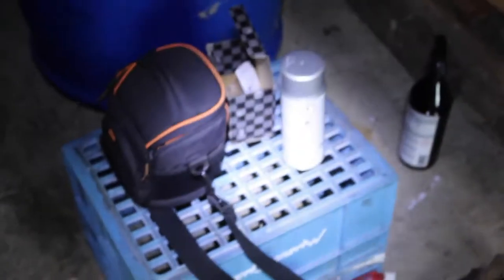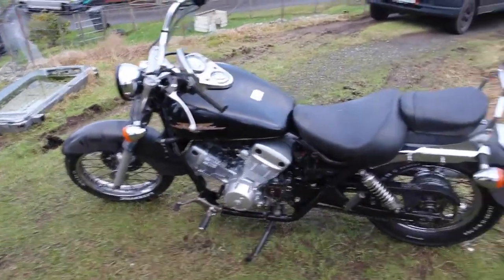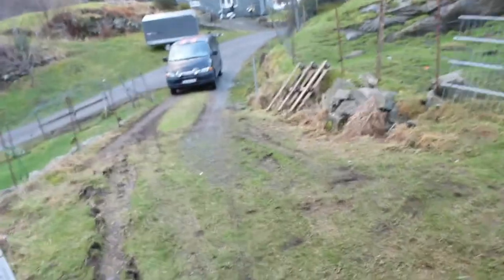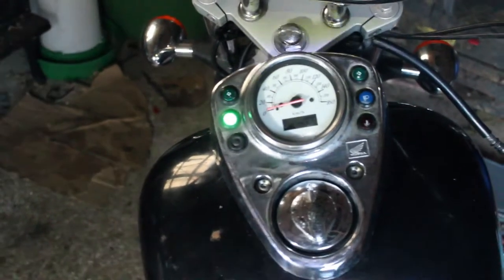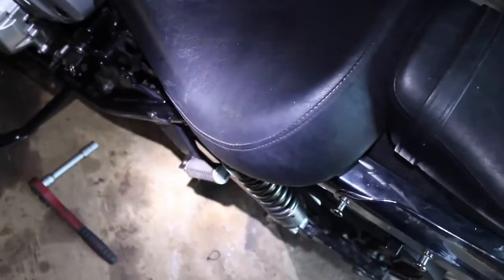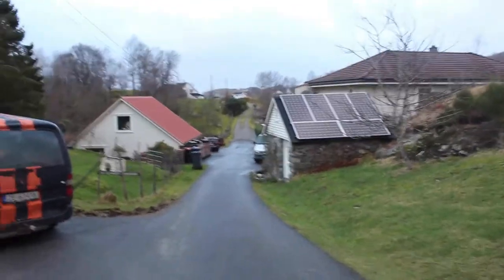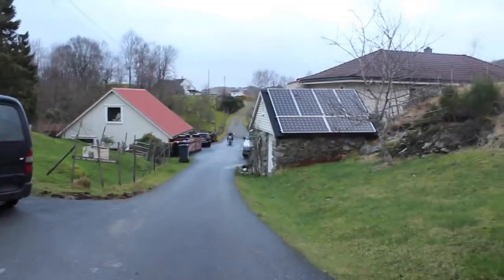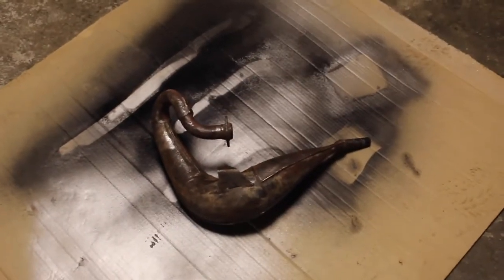The Maiden Voyage! - Honda Build Ep10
In this episode we put some new stuff on the Shadow, as well as paint the exhaust system on Marcus's Derbi!